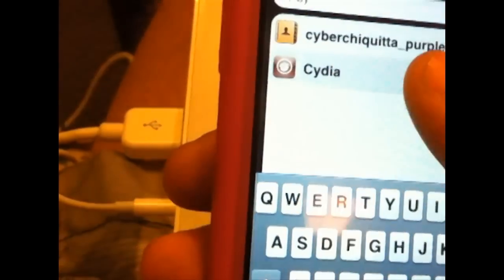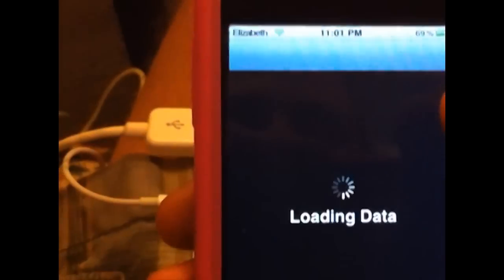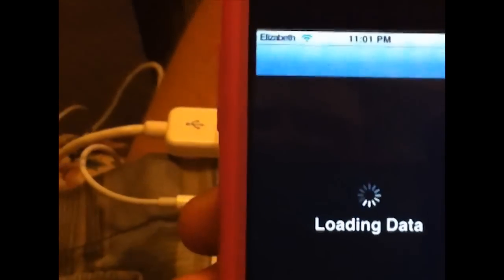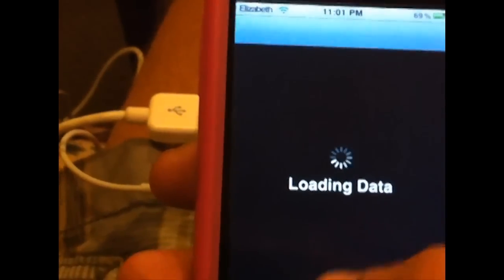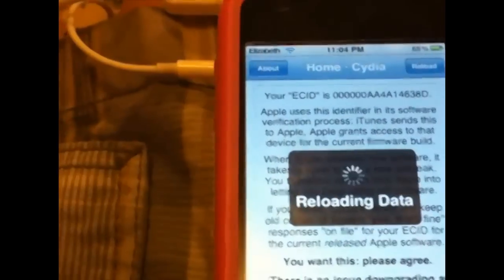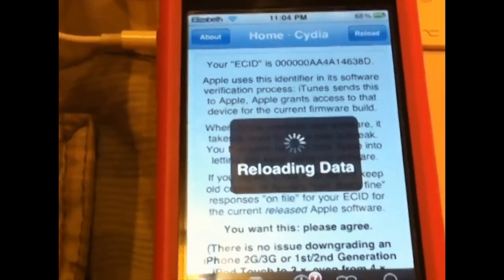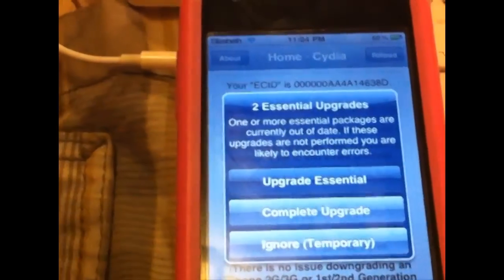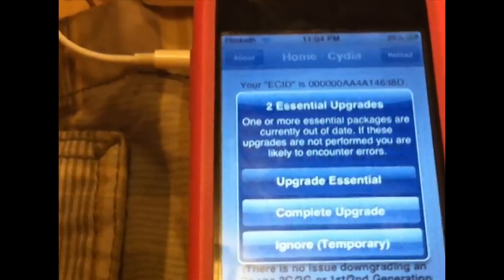How to create SHSH for downgrading 4.0.2 to 4.0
Here is a quick little video on how to make your iPod or iPhone have a SHSH backup for downgrade.

Subscibe! :)